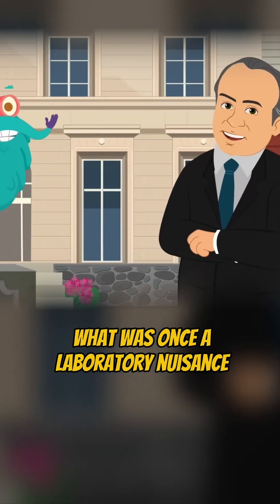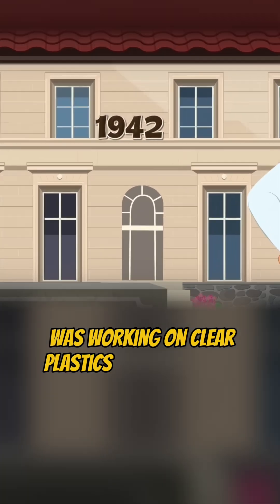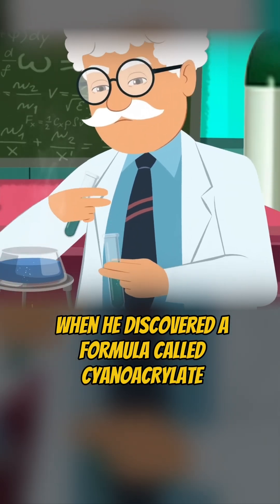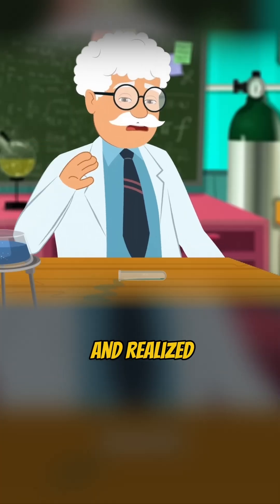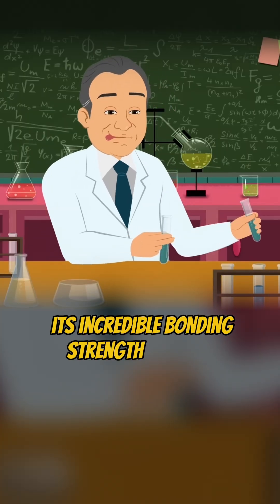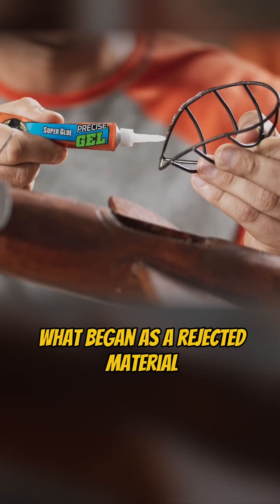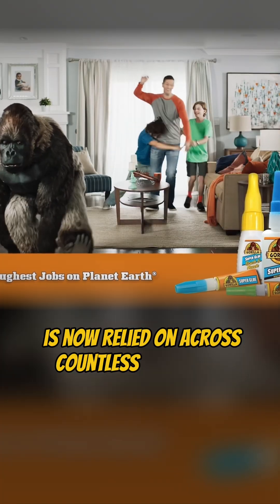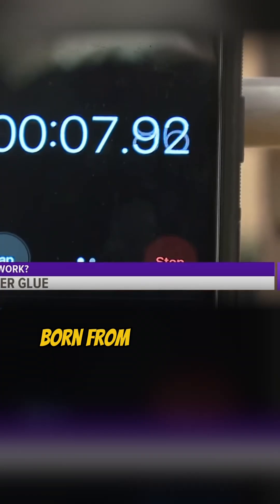How a Sticky Lab Mistake Became Super Glue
Super Glue was never meant to exist—until a failed military experiment revealed its incredible sticking power. Learn how a rejected formula became one of the most widely used adhesives in the world.